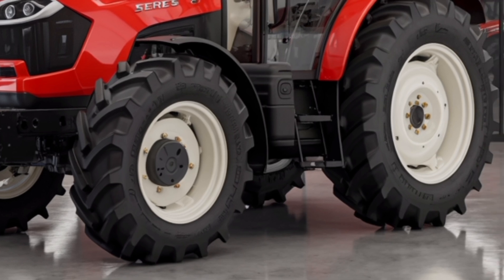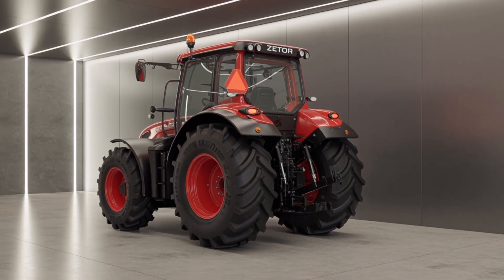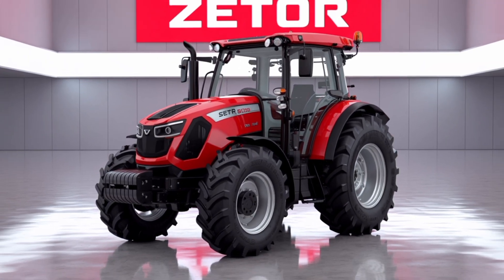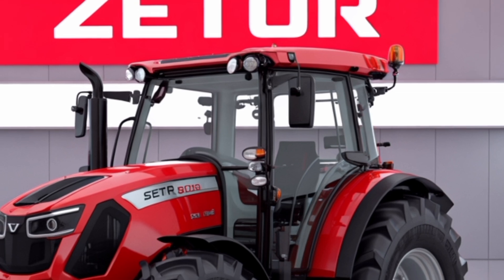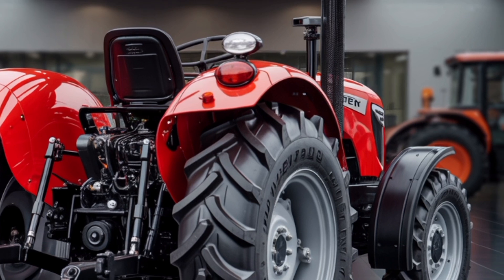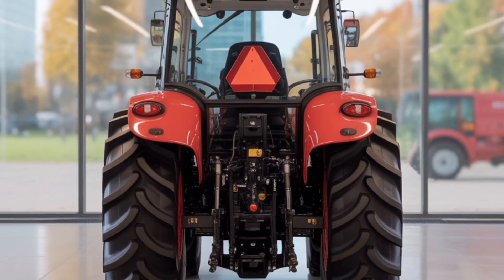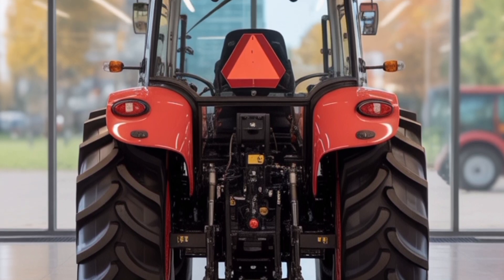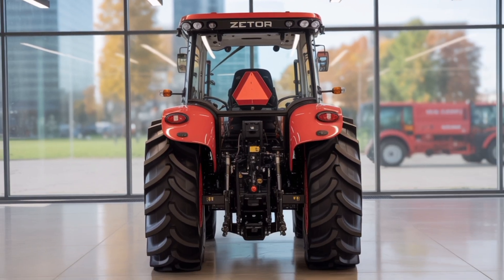2026 Zetor Series 6 4x4 Tractor – Full Features, Power & Performance Review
2026 Zetor Series 6 4x4 Tractor – Full Features, Power & Performance Review

Discover the all-new 2026 Zetor Series 6 4x4 Tractor in this in-depth voiceover feature video. Engineered for today’s demanding agricultural work, the Zetor Series 6 offers up to 150 horsepower, advanced all-wheel drive, a high-capacity hydraulic system, and a fully equipped comfort cab. Whether you're plowing, hauling, or working with heavy implements, this tractor delivers the power, precision, and reliability that modern farming demands.

We cover all key features, specifications, and technologies—highlighting performance, transmission, PTO options, hydraulics, and operator experience. This video is ideal for farmers, contractors, and anyone interested in agricultural machinery and innovation.

Experience the next generation of farming with the Zetor Series 6 – built to perform, built to last.